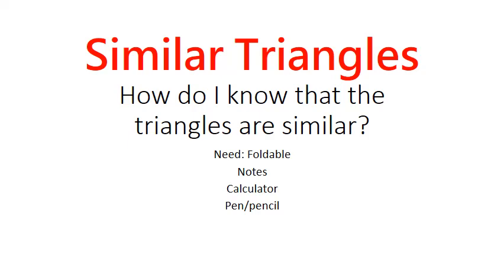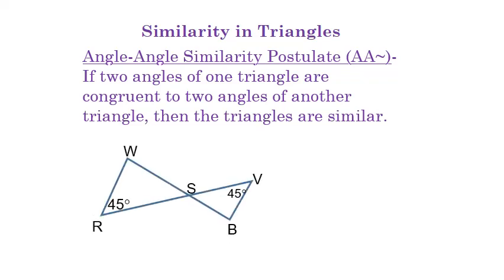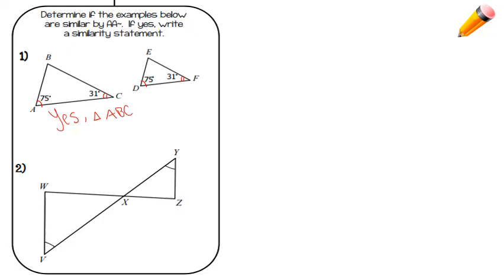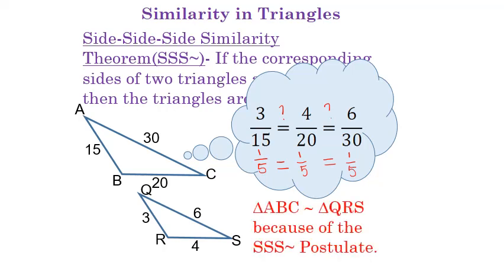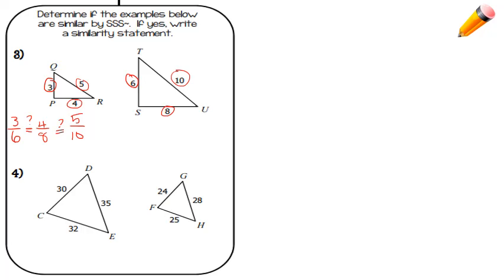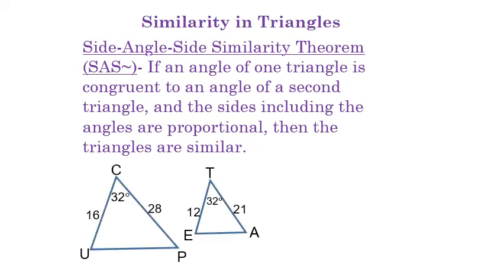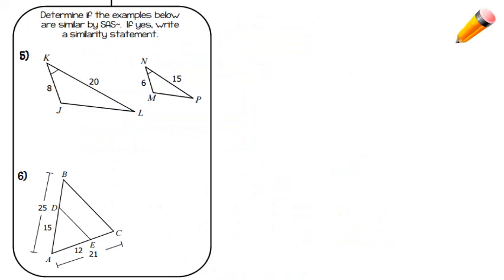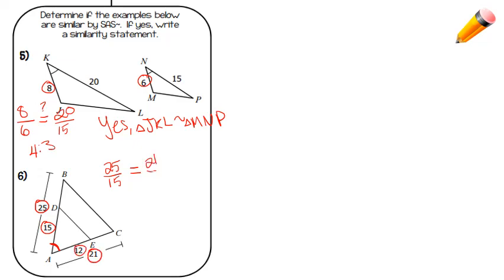Similarity Triangle Shortcuts all three (~AA, ~SSS, ~SAS)